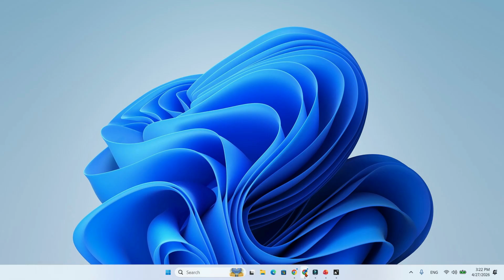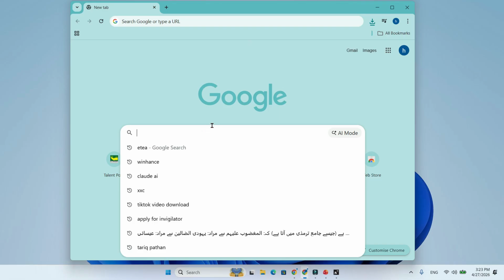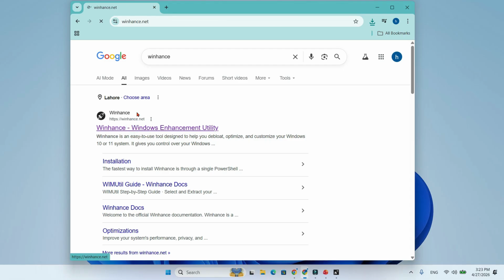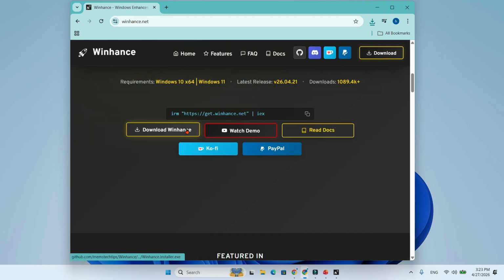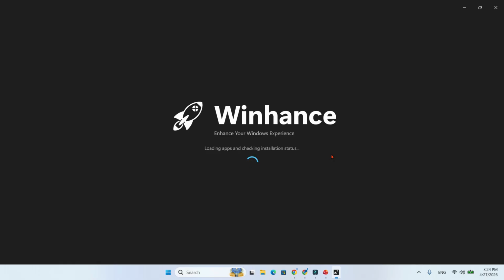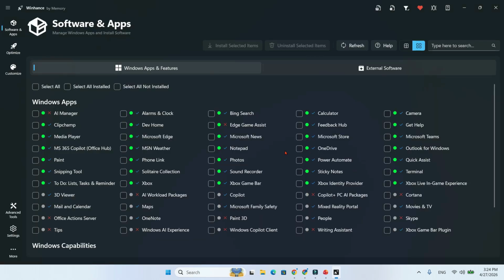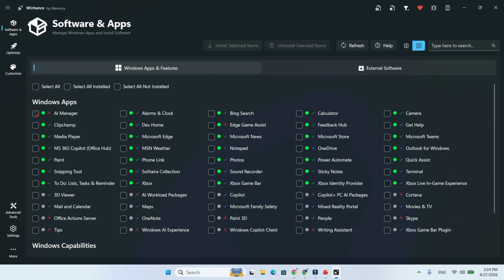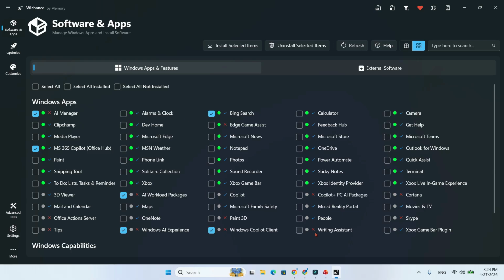Remove AI from PC in 1 Click | Disable Copilot & AI Apps Easily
Want to completely remove AI features from your Windows PC? In this video, I’ll show you how to disable and uninstall AI tools like Copilot and other AI-powered features using the WinHance tool — step by step.

Many users face issues where AI features don’t properly disable or the uninstall option doesn’t appear. This guide covers the full process, including how to fix common problems and ensure AI components are fully removed from your system. Whether you're concerned about privacy, performance, or just want a clean Windows experience, this method will help you take full control.

Follow along as I walk you through downloading WinHance, navigating to the Software & Apps section, and removing all AI-related features safely and effectively.